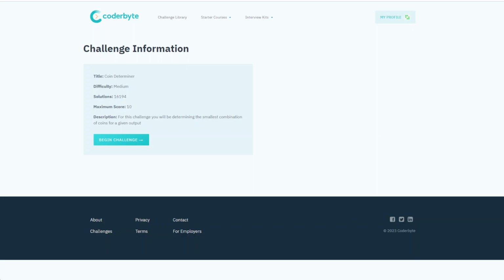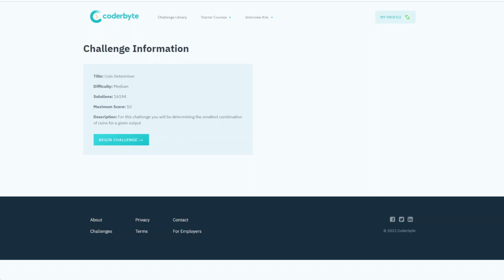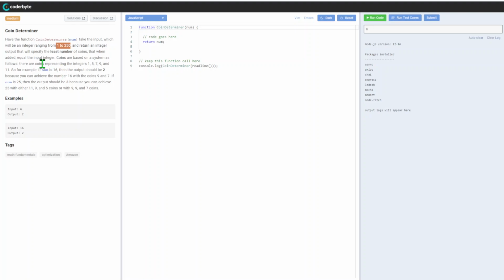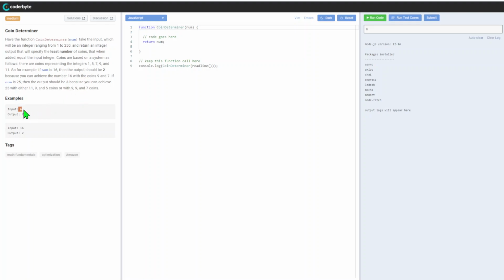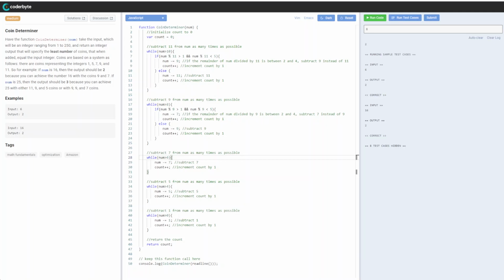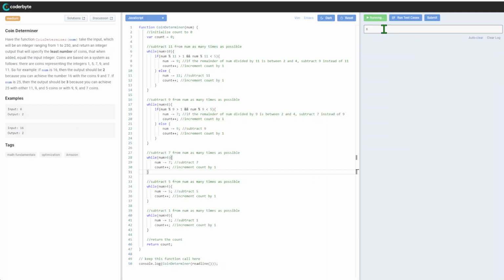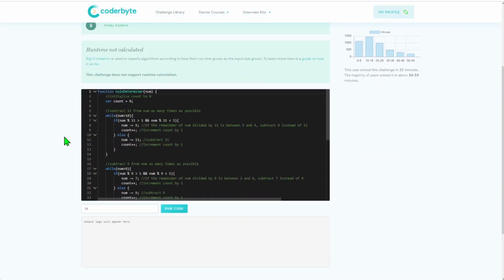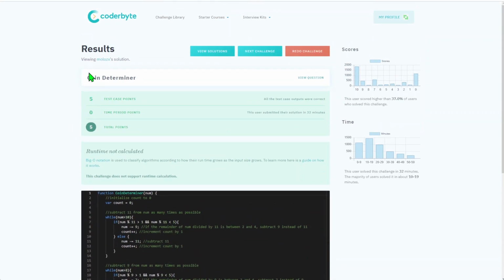Coderbyte - Coin Determiner- Code challenge - JavaScript Solution Source Code Answers